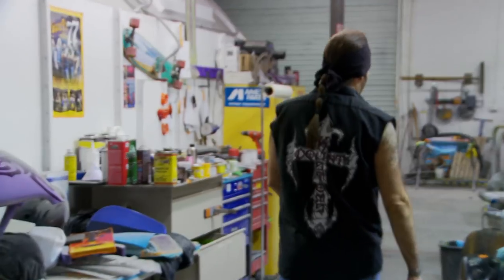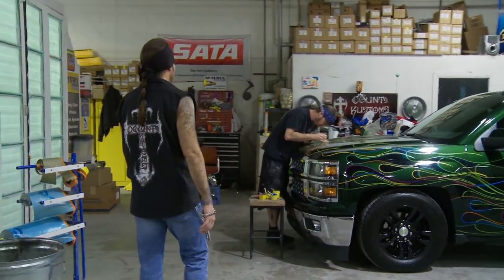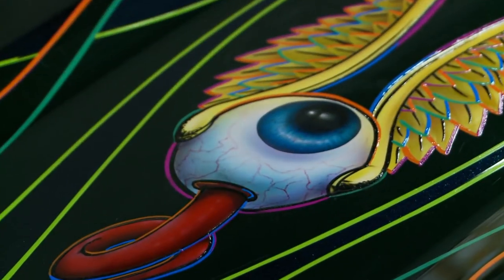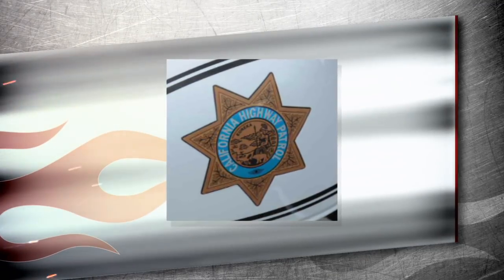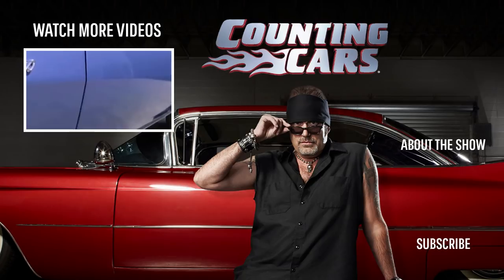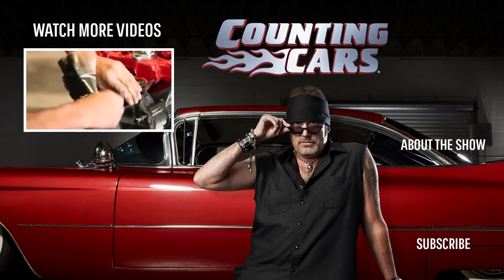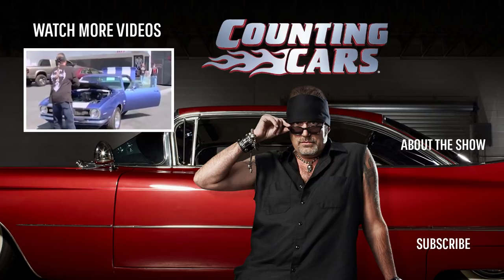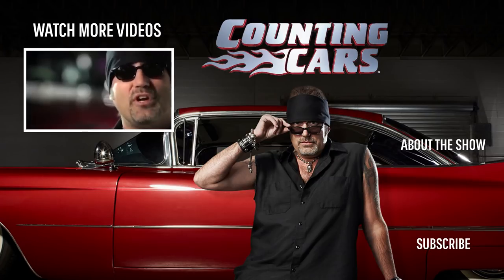Counting Cars: Bonus: Secret CHiPs | History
Danny tells Ryan about a bike project for Kevin's brother Steve, but there's one catch in this bonus clip from "CHiPs Bike".

Counting Cars
Season 7
Episode 10
CHiPs Bike